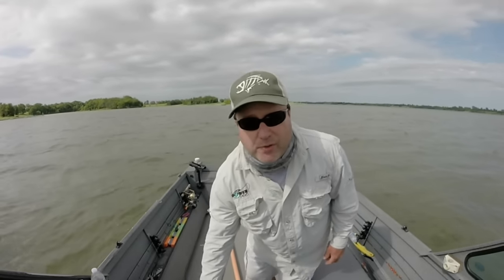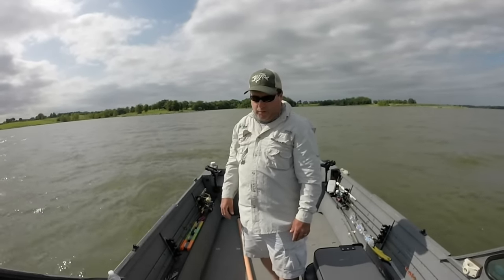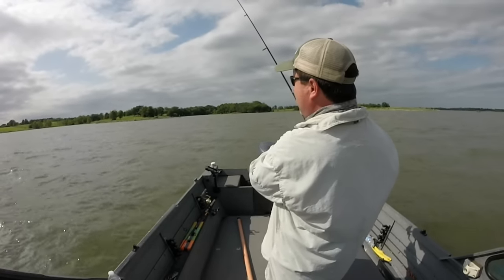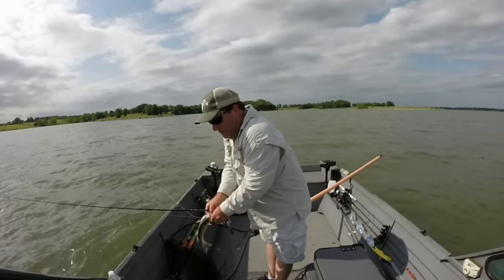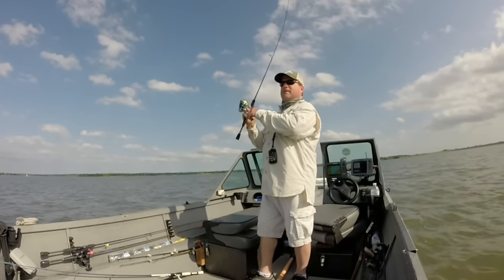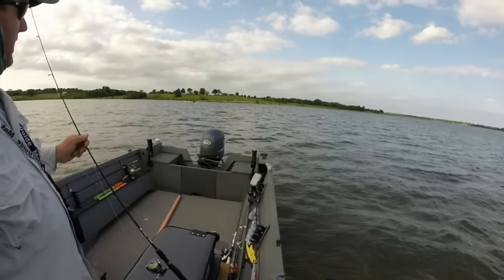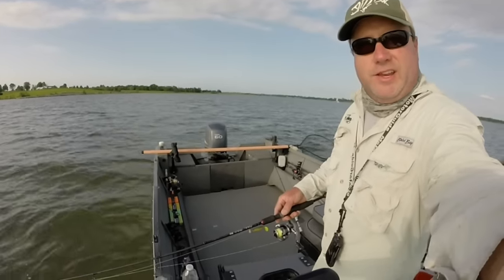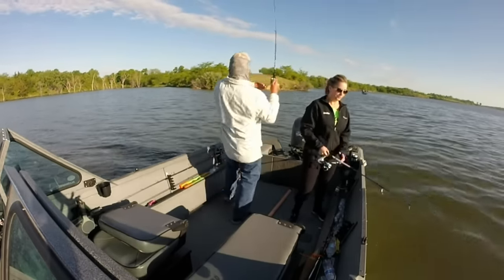Walleye Simplified // Windy Point Tutorial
Tutorial on casting and snap jigging windy points for walleye.